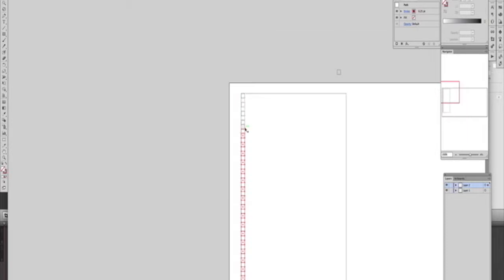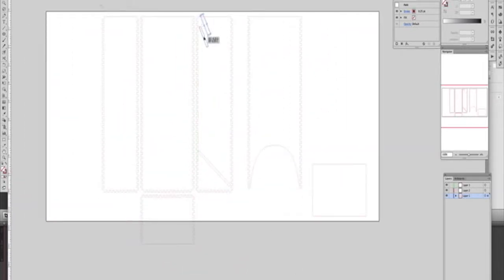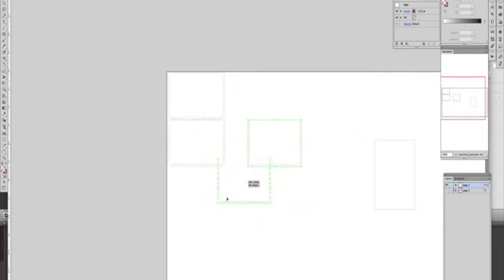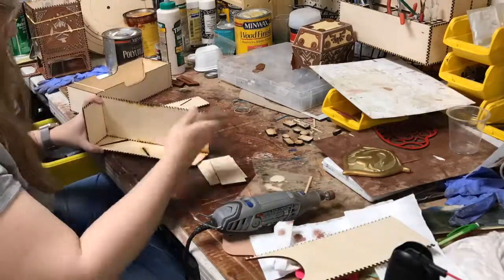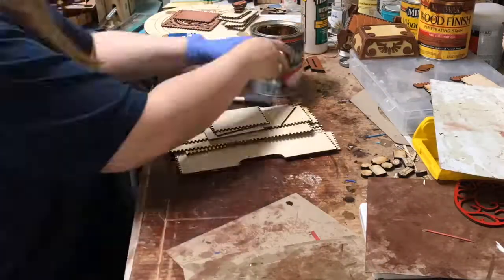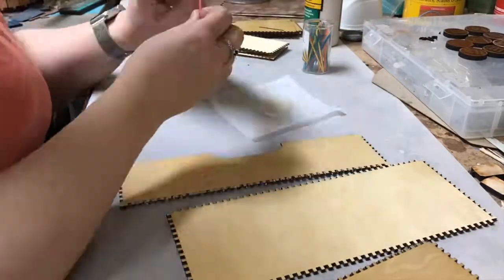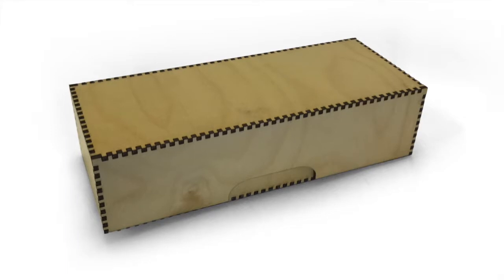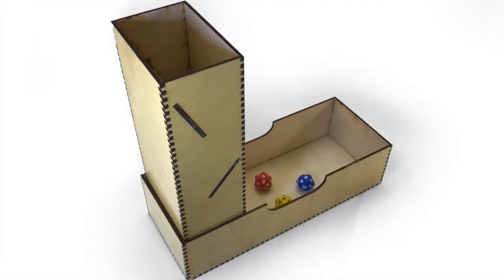Making a simple lasercut Dice Tower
Designing and building a dice tower using my lasercutter.